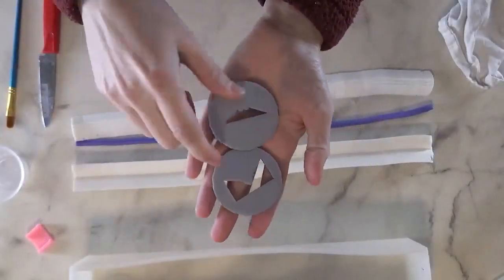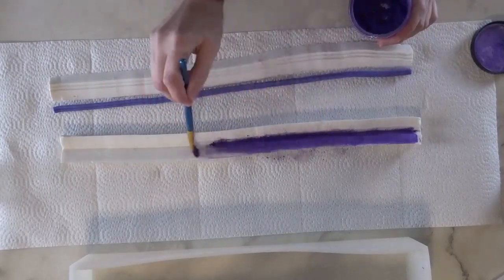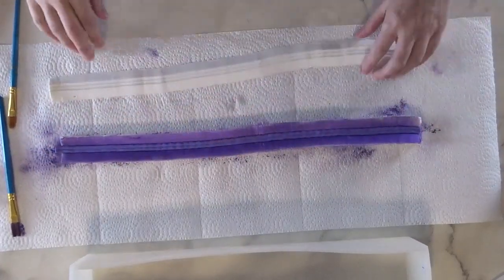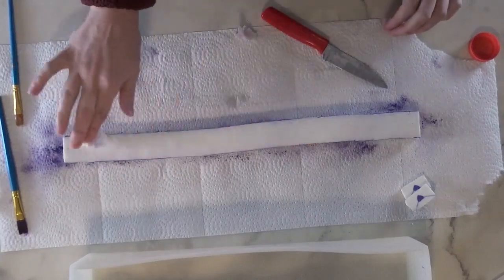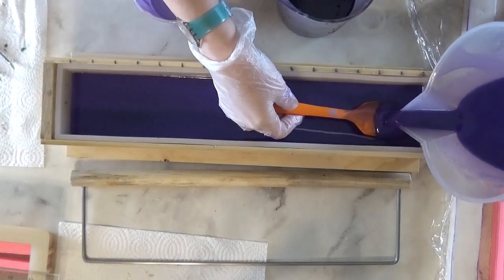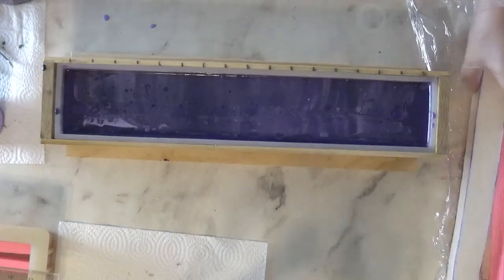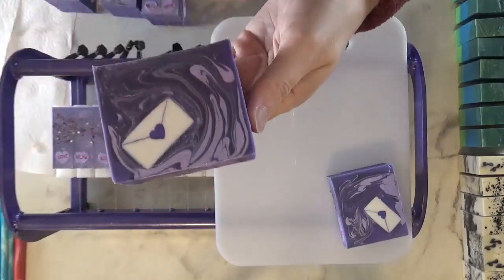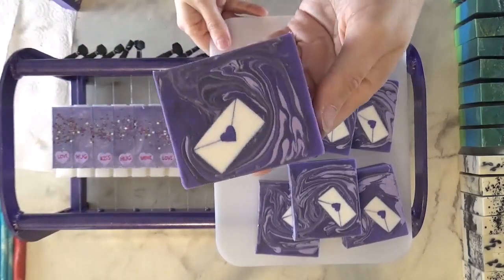Create an Envelope Cold Process Soap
Love is in the Air! I wanted a purple themed soap and decided to use my Conversation Hearts and Envelope Extruder Discs Sets to create the embeds for this soap and then did a drop swirl/hanger swirl design.  I love this envelope embed so much and I really like how it stands out in this soap.

0:00 Love is in the Air
0:05 How to Assemble the Envelope Extruder Disc
3:50 Pouring the Base
5:45 Adding Top Embellishments
6:16 Cutting the Soap